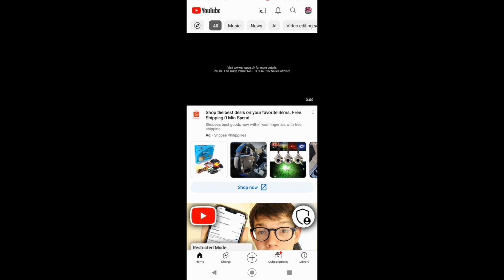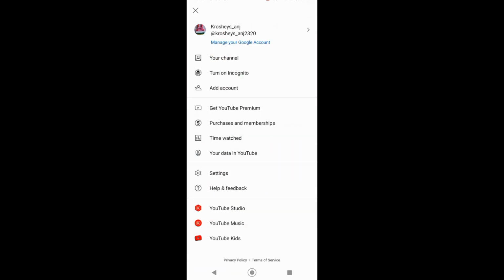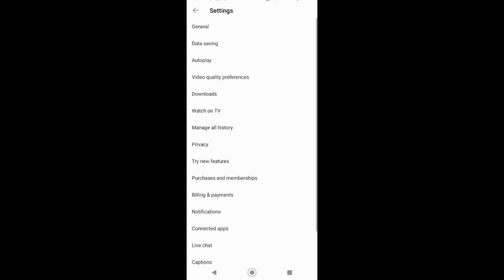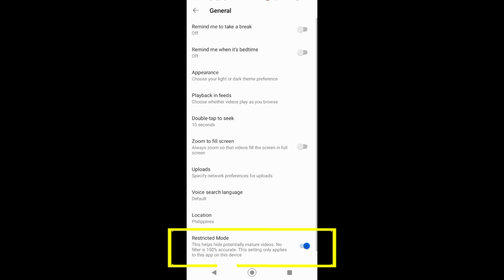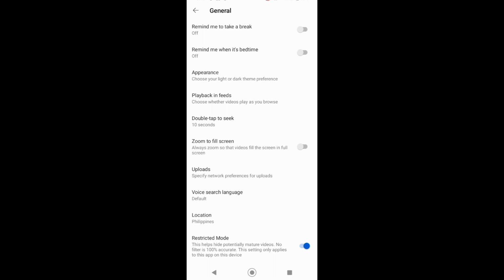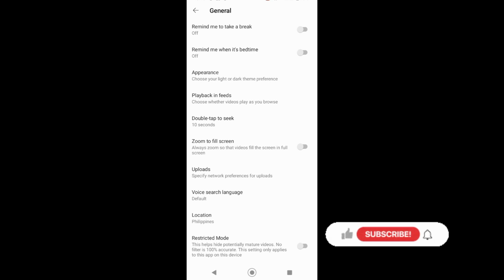How to Disable YouTube Restricted Mode | Turn Off Restricted Mode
Welcome to "Platform Mastery"! In this quick and easy 1-minute tutorial, we'll demonstrate how to disable YouTube Restricted Mode, allowing you to enjoy a broader range of content on the platform. Whether you're a concerned parent or an adult seeking unrestricted access, our step-by-step instructions will guide you through the process, ensuring you have full control over your viewing experience.